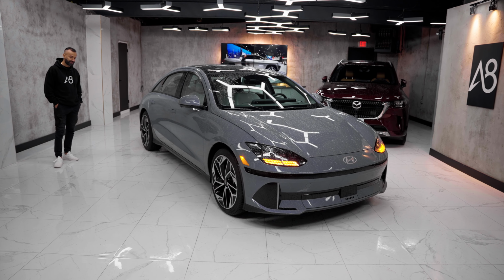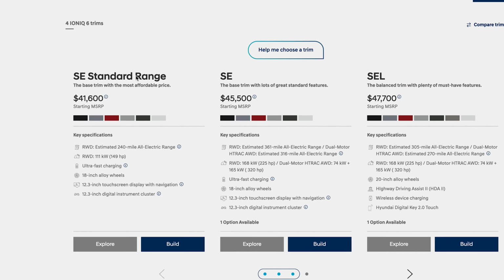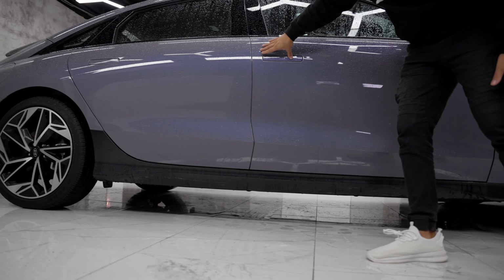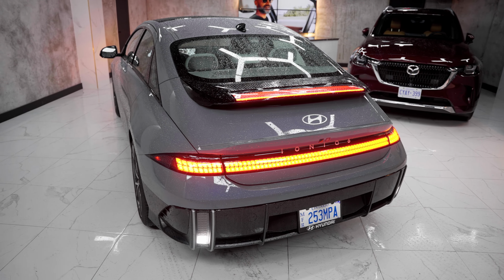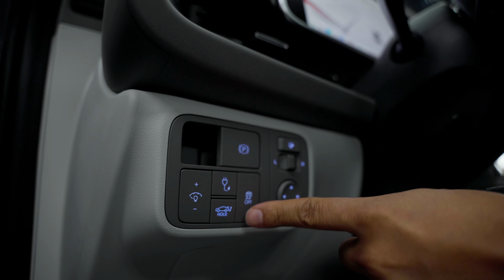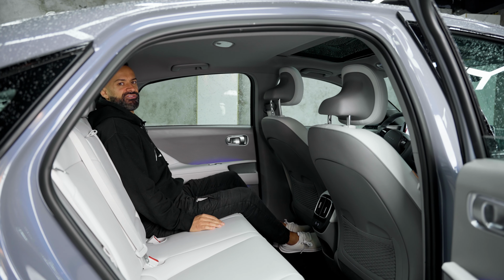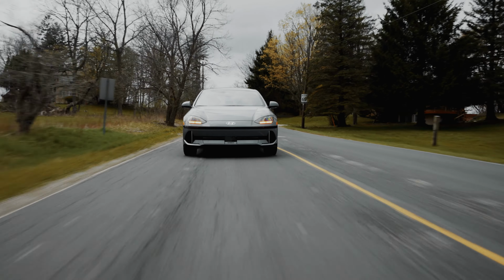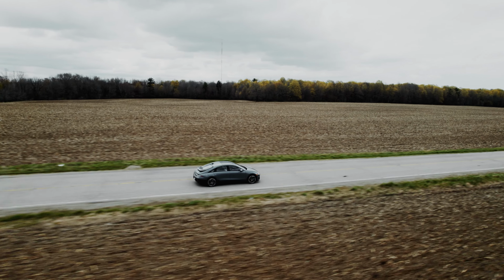2023 Hyundai IONIQ 6 | The Future of Cars?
The Hyundai IONIQ 6 is one funky looking car. The IONIQ 6, in its Long Range trim, can achieve 581kms of range (361 miles). Is it a better buy than the Tesla Model 3?

• Car Lap Time & Drag Meter
• Our Camera
• Favorite Lens
• Our Microphone
• Great Portable SSD
• Wireless CarPlay Adapter

0:00 - Introduction
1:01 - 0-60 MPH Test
3:02 - Trim Options
4:25 - Exterior Design
9:21 - Trunk Space
10:31 - Interior Design
14:33 - Rear Seats
16:32 - Driving Experience + Conclusion